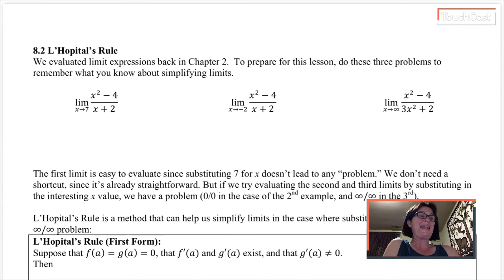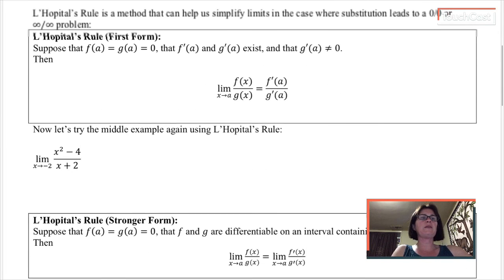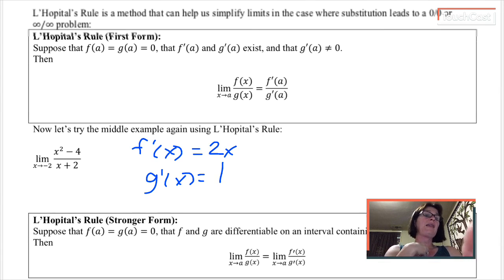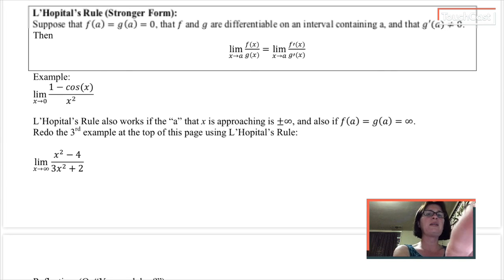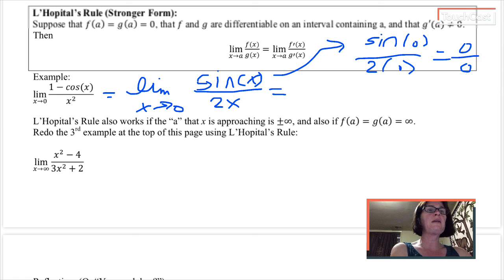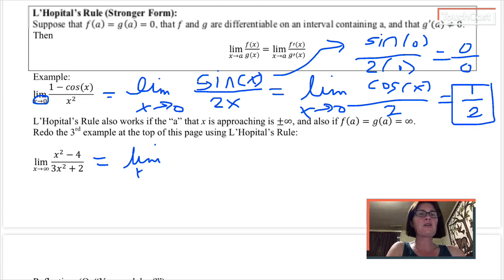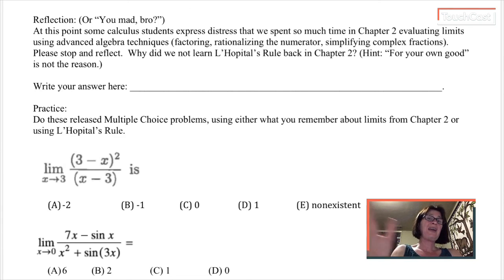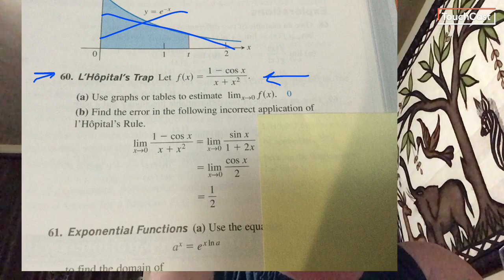9.2 L’Hopital’s Rule